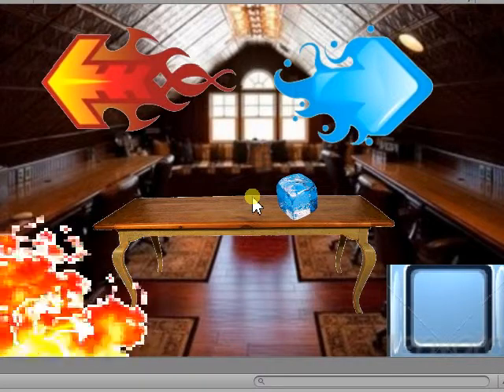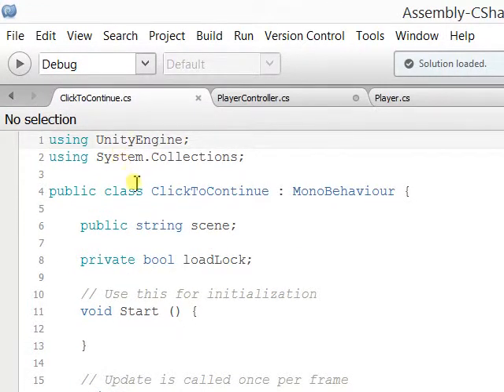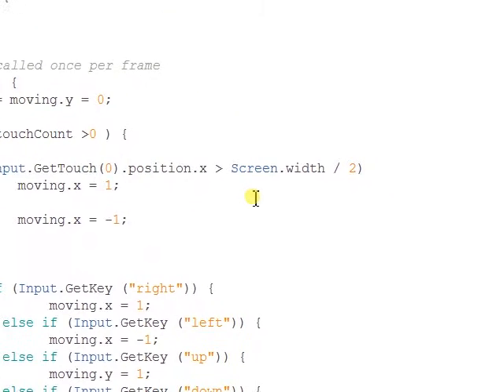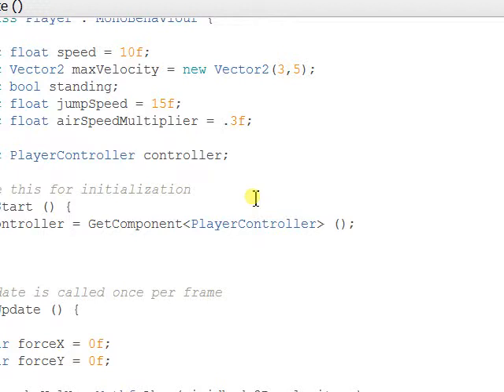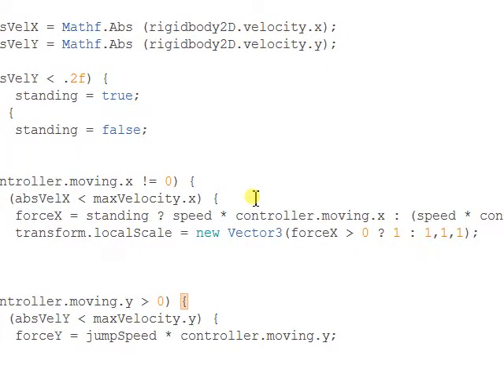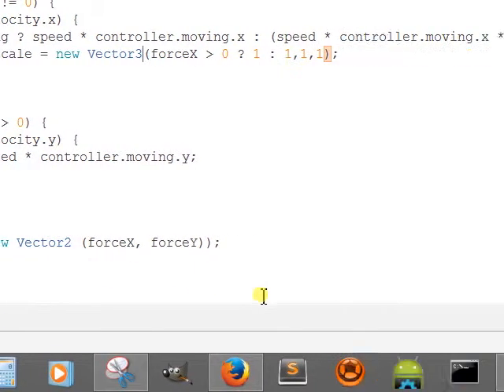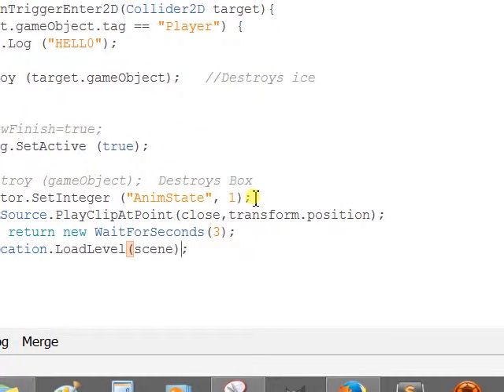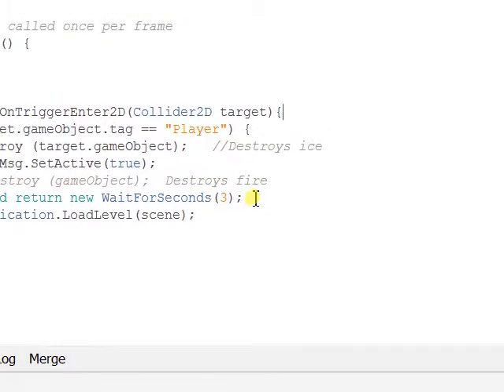My first simple Unity 2D game demo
Learning Unity. Slide the ice cube into the ice chest to win, move it into the fire to melt and loose.  It's very basic but allowed me to get my feet wet with this software.